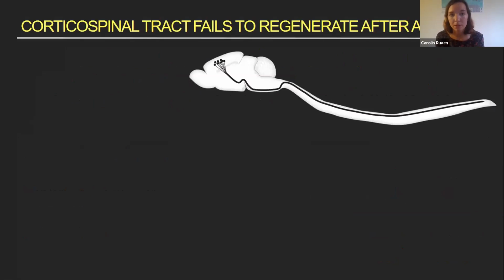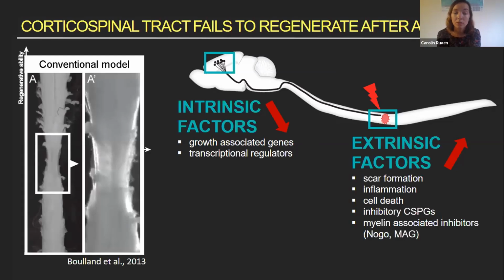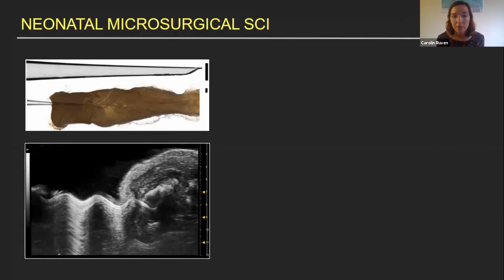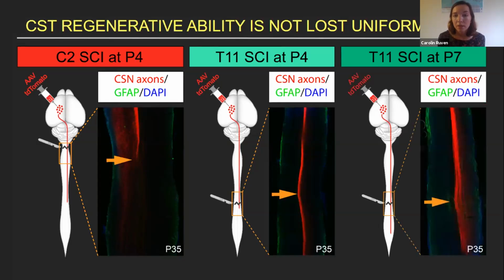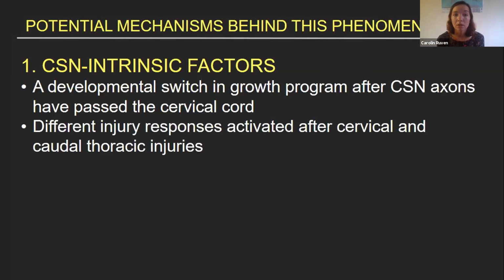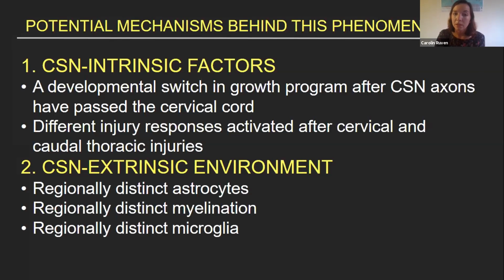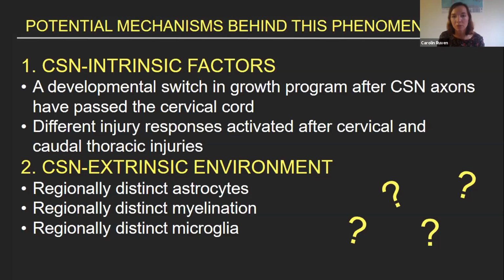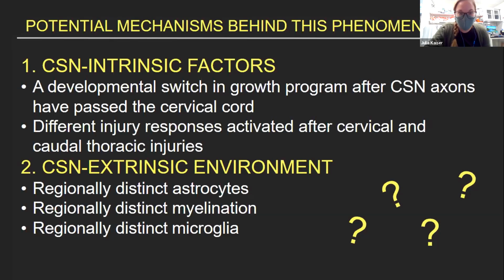Talk: Microsurgical lesions identify segmentally distinct responses of axotomized corticospinal neu…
Speaker: Carolin Ruven, Burke Medical Research Institute (grid.410373.2)
Title: Microsurgical lesions identify segmentally distinct responses of axotomized corticospinal neurons
Emcee: Stephanie Noble
Backend host: Gowri Somasekhar

Summary: It remains well established that the intrinsic ability of neurons for axon regeneration declines with age. Despite significant work, we still do not precisely know how and when do neurons lose this intrinsic ability during development. This is because conventional models of injury produce an injury response and disrupt potential guidance cues required for axon growth. Such models cannot therefore precisely delineate the intrinsic ability of neurons for axon regrowth. We aimed to investigate intrinsic ability of axonal regeneration during development, at a time when appropriate guidance cues are still expressed in their appropriate context. To this end, we have established a novel, reproducible, approach to transect developing corticospinal neuron (CSN) axons in the neonatal spinal cord. In this new approach, the corticospinal tract (CST) is injured using a beveled micropipette vibrating at ultrasonic frequency. This results in minimal glial scarring, inflammation and leaves the spinal environment largely unperturbed. This therefore enables a clear, unambiguous investigation of the intrinsic ability of axon regeneration through development. Our results surprisingly indicate that CSN axon regenerative ability is not lost uniformly across the different segments of the same axon. Specifically, CSN axons injured at postnatal day 7 (P7) at caudal thoracic T11 can fully regenerate and extend to lumbar segments. In striking contrast, CSN axons, when injured at high cervical C2, at an even earlier time, P4, completely fail to extend across this micro-lesion. This surprising finding indicates that CSN axons lose their regenerative ability at distinct times at distinct spinal segments. This new approach will now enable molecular delineation of specific mechanisms controlling the decline of CSN regenerative ability. Further, this also suggests that distinct therapeutic approaches will be required to target CST regeneration after spinal injuries at different spinal segmental levels. Finally, this novel microsurgical approach can now be used to specifically test whether candidate molecules can increase the intrinsic ability of CSN to extend axons after spinal cord injury.